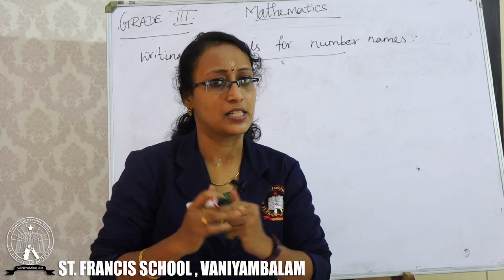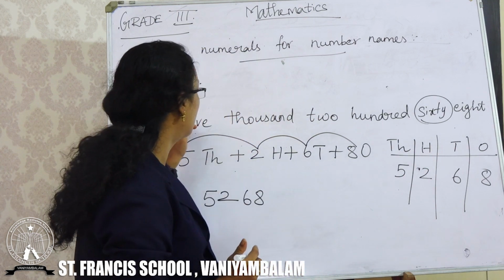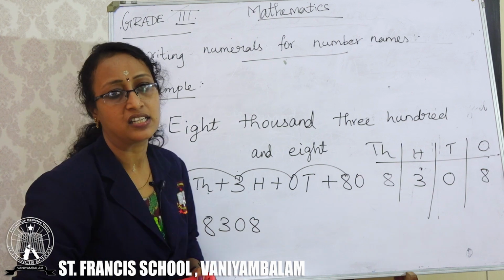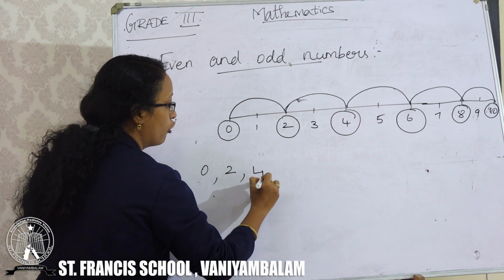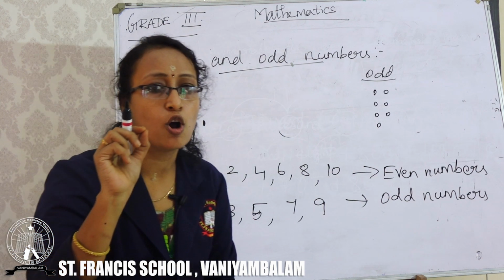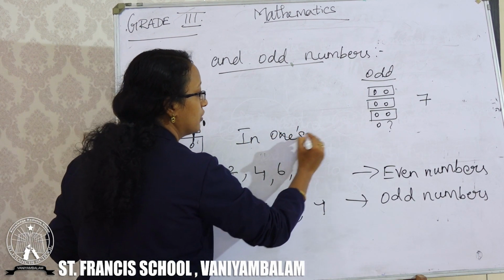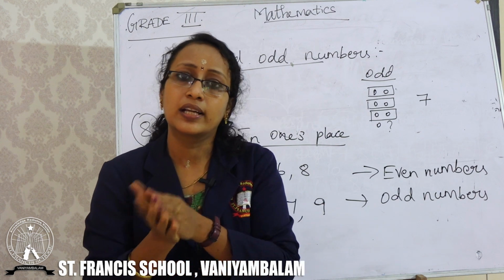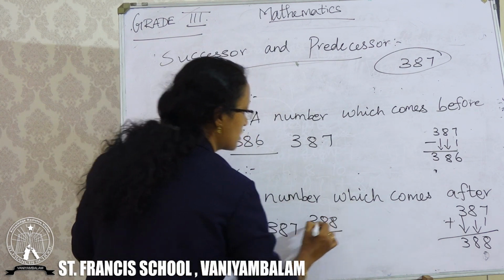Grade III Maths Part 02